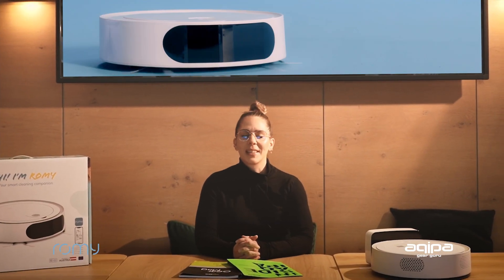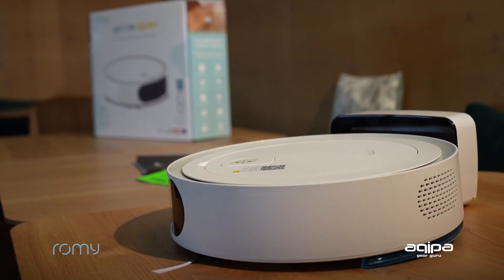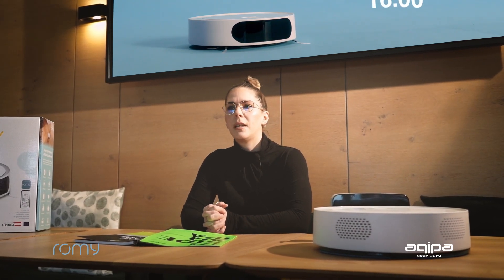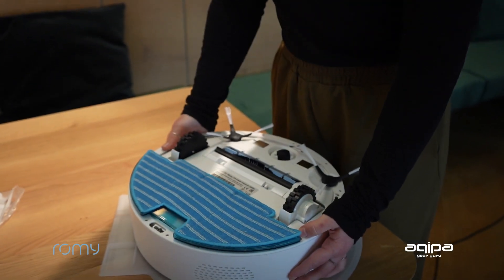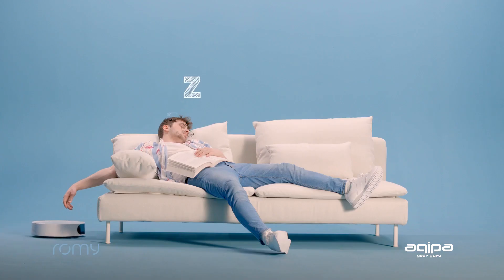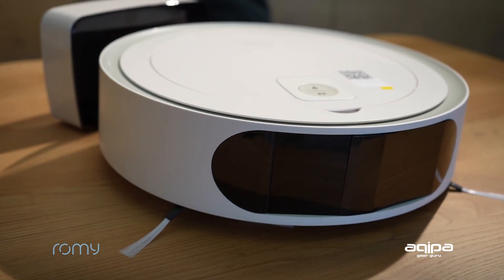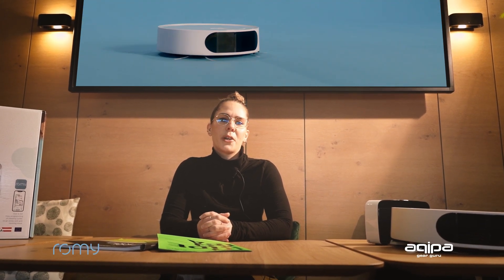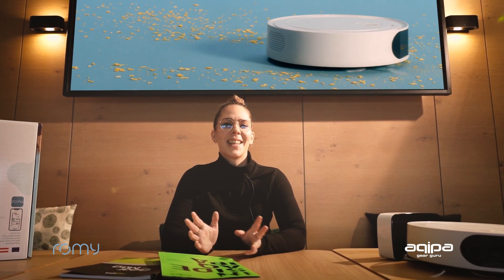Aqipa News - new brand ROMY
From Austria directly into the world. We proudly introduce you our brand new vaccuum cleaning robots from Romy.